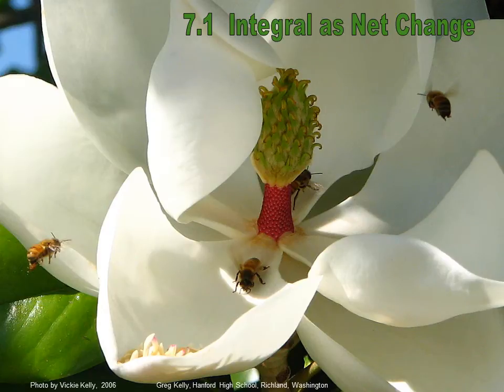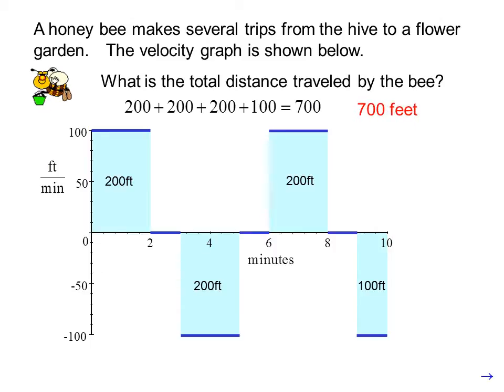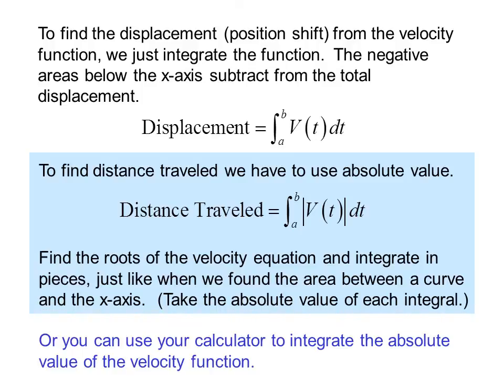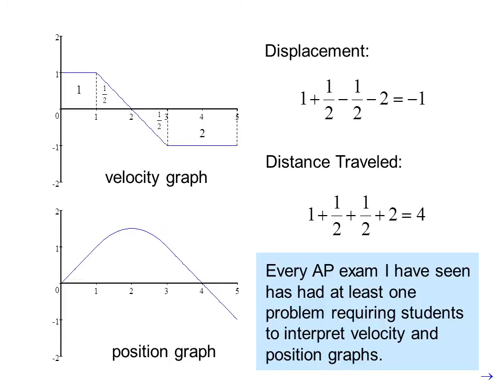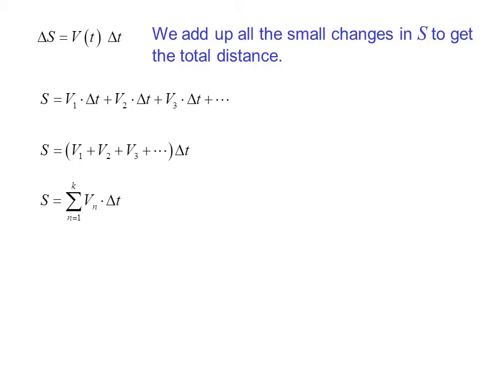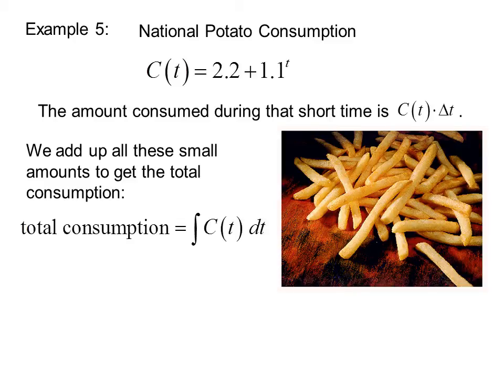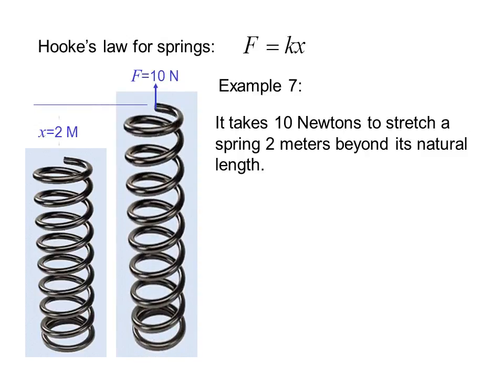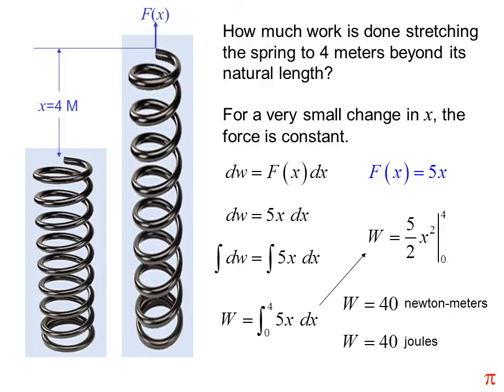Calc07 1 Integral as Net Change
The integral is considered as net change, and is used to calculate displacement and distanced traveled. Integrals are used to calculate work done in compressing springs.